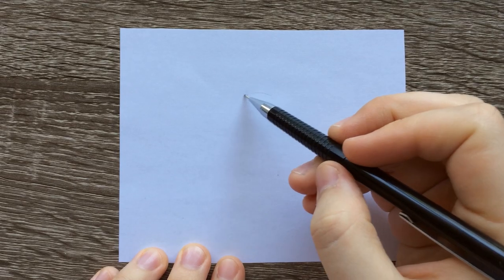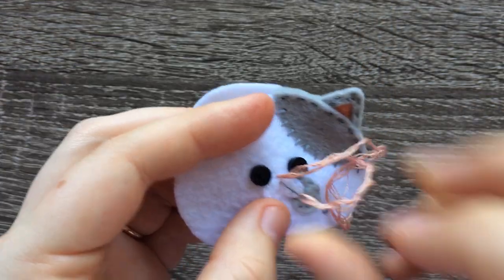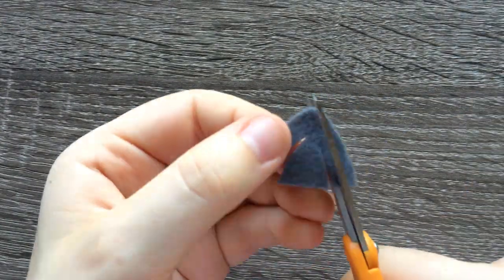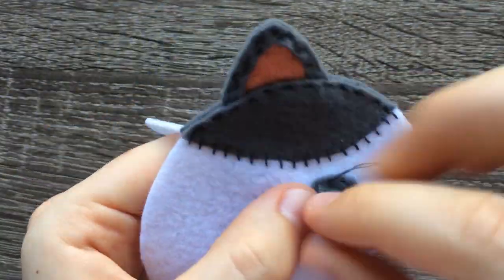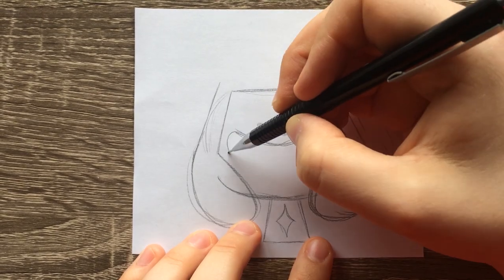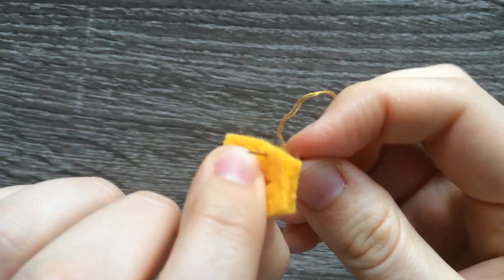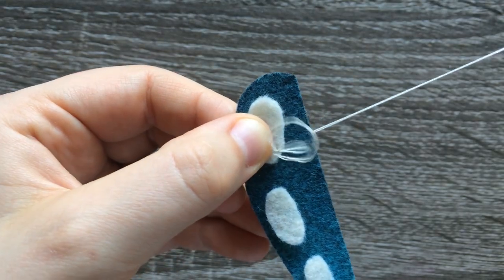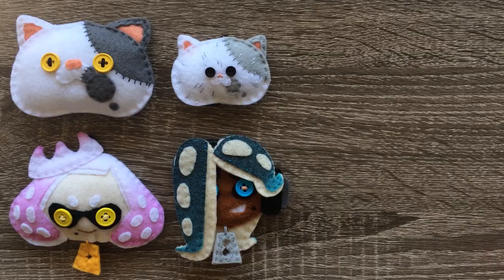Let's Sew: SPLATOON 2 ORNAMENTS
I'm so excited for Splatoon 2! Who else is with me?! Watch me sew some ornaments and talk about nothing! :D